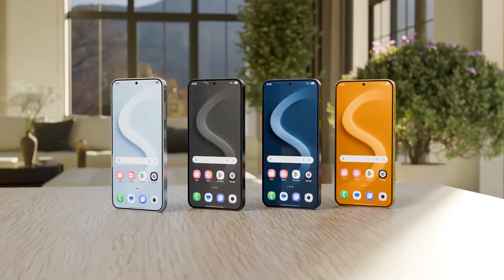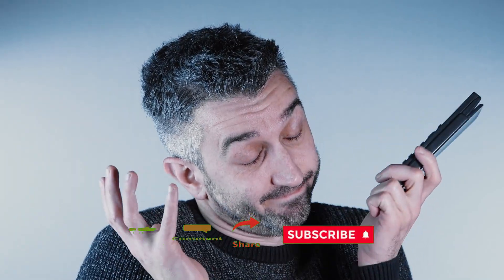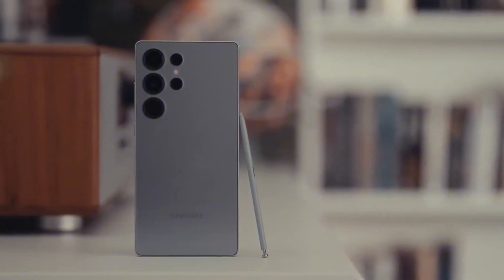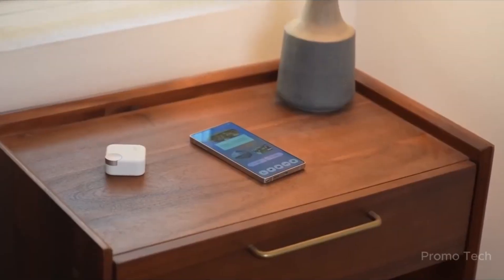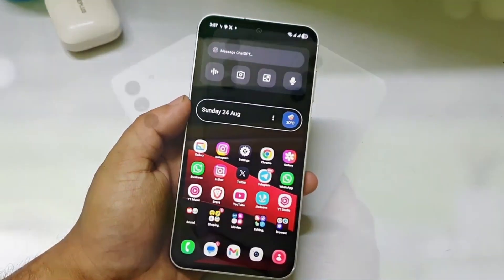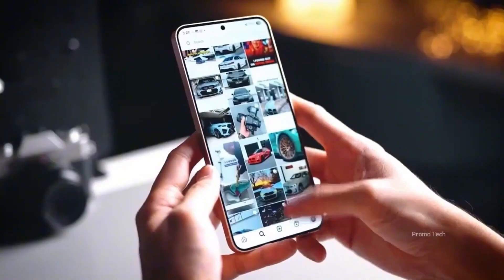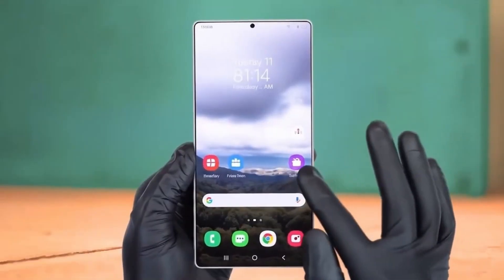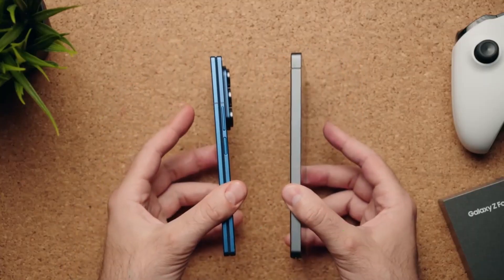Samsung Galaxy S26 Ultra - GOOD UPDATE!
Leaked specs. Insider scoops. Zero fluff. We decode the latest in smartphones, AI, and consumer tech before they hit the mainstream.